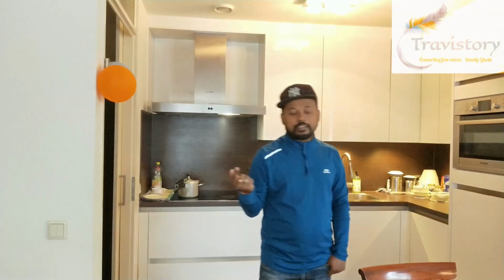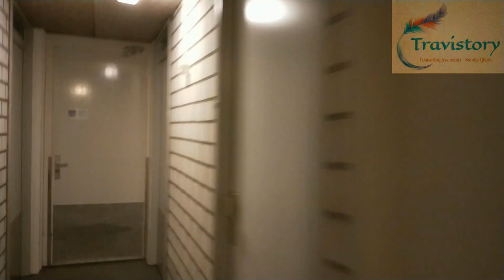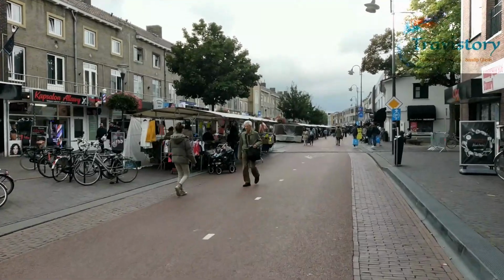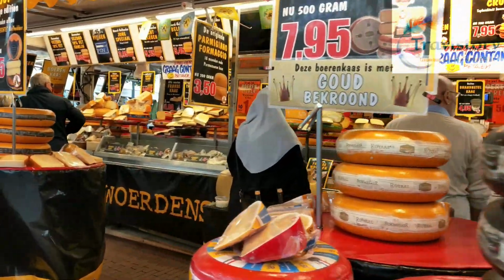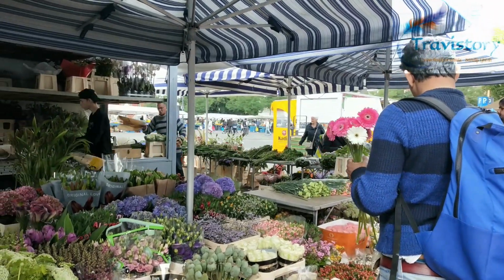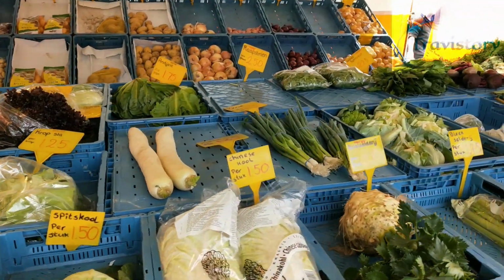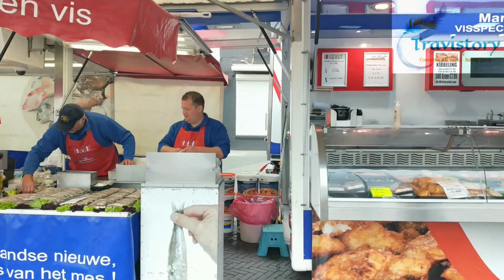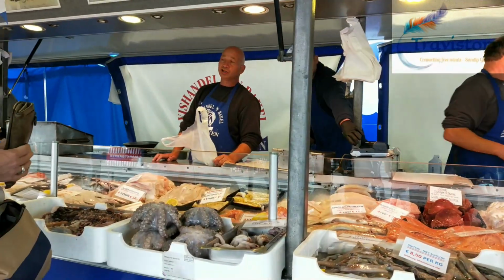Vlog#4 Glimpse of a Dutch Saturday Market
Hi Friends
Welcome back to my travel vlog "Travistory". In this episode I am sharing my experience of visiting a Saturday market of Netherlands. This markets are held once in a week where in local farmers sell their farm products
at nominal price to local residents of the cities & Towns.Apart from farmers there are  shopkeepers selling day to day necessary accessories,clothes,old books,bags, shoes etc as well. Markets of such kind are found in almost every country
across the world. If you want to learn and know about the people & culture of a country, I would always recommend you to visit such local weekly markets . You can easily feel the positive vibe which is different and definitely more energetic
compared to permanent markets or mega malls.

Do share your comments and feedback as they will keep me motivated to improve further and keep bringing to you several such interesting facts .

My special thanks to the people of Eindhoven, Netherlands and the municipal corporation of Eindhoven - Gemeente

Credits:
Local farmers and shopkeepers of Saturday Market,Eindhoven,Netherlands.